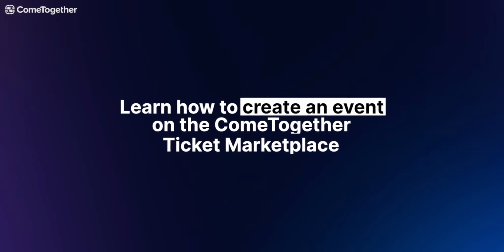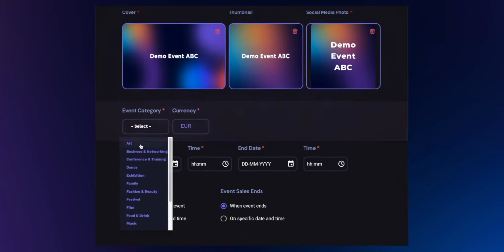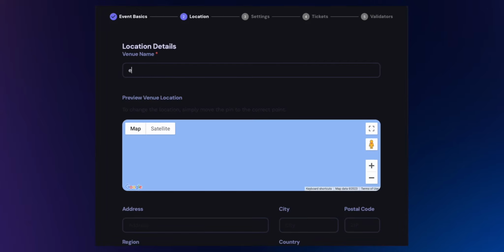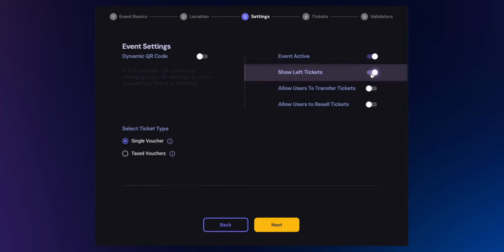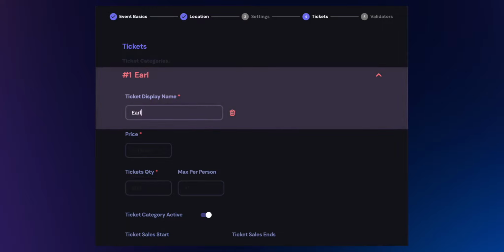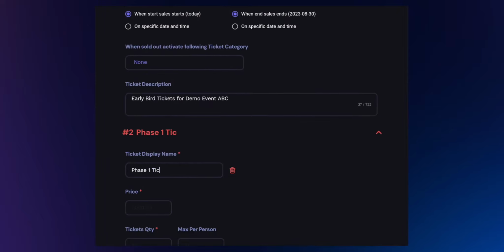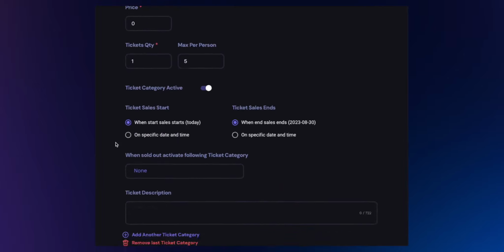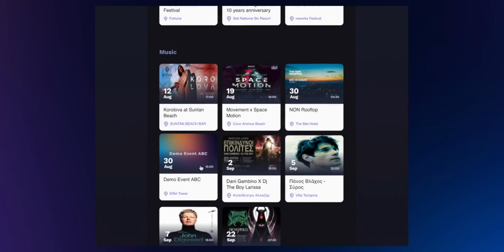Tutorial #02: Create an event on the ComeTogether Ticketing App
In this tutorial you will learn how to create a new event on the ComeTogether ticket marketplace

00:12 - Event Basics
00:51 - Location
01:09 - Settings
01:42 - Tickets
02:43 - Validators